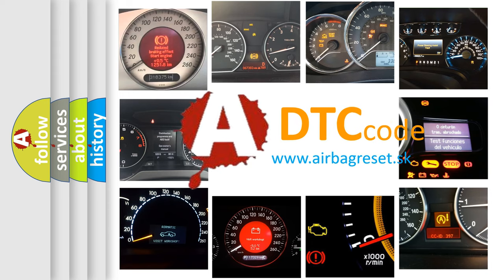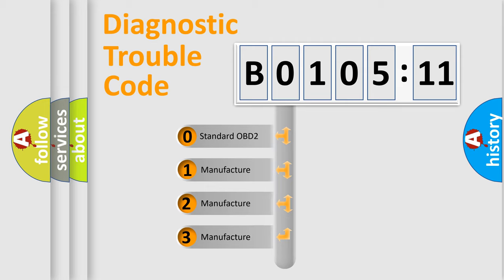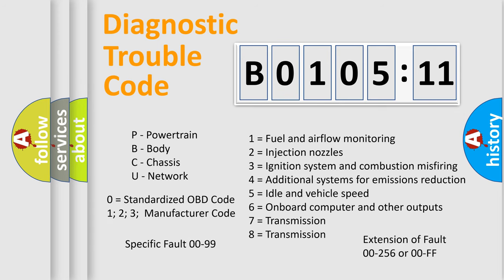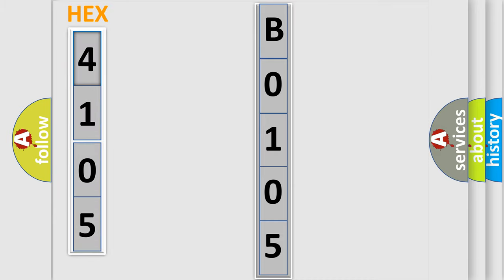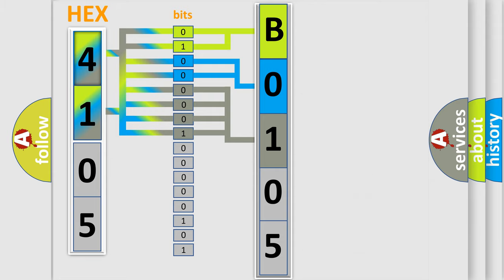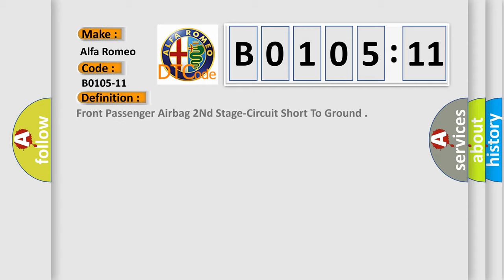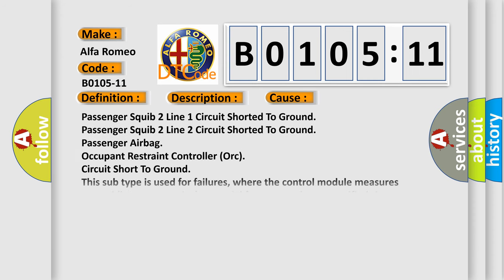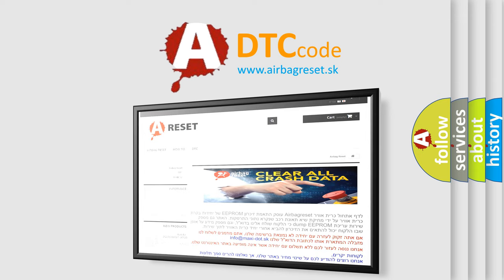DTC Alfa-Romeo B0105-11 Short Explanation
Contents:
0:21 Basic DTC analysis according to OBD2 protocol standard.
1:48 Insight into programming
2:58 A diagnostically understandable description of the Diagnostic Trouble Code
3:05 Basic error definition

Make:
Alfa Romeo
Code:
B0105-11
Definition:
Front Passenger Airbag 2Nd Stage-Circuit Short To Ground
Description:
Cause:
Passenger Squib 2 Line 1 Circuit Shorted To Ground
Passenger Squib 2 Line 2 Circuit Shorted To Ground
Passenger Airbag
Occupant Restraint Controller (Orc)
Failure Type: